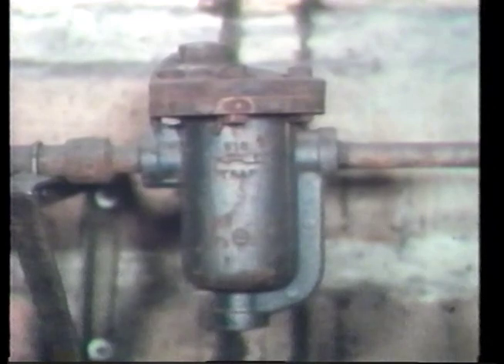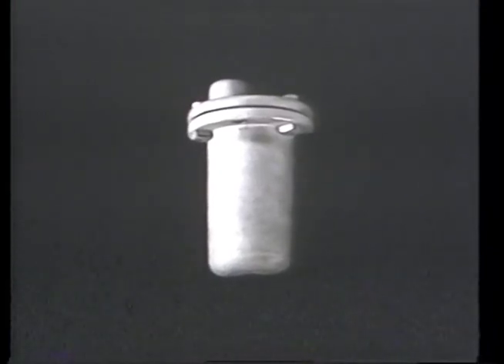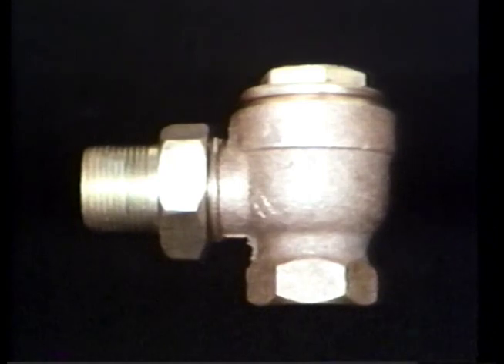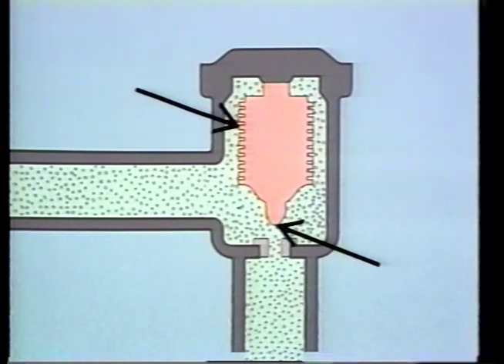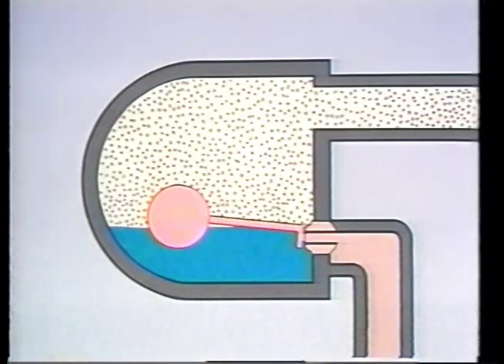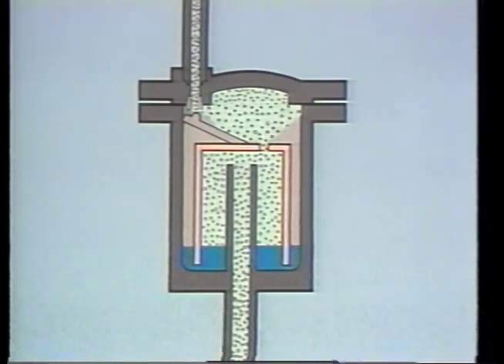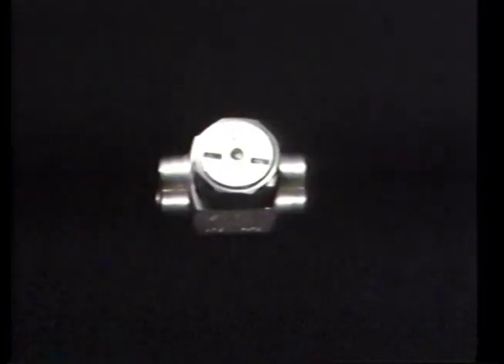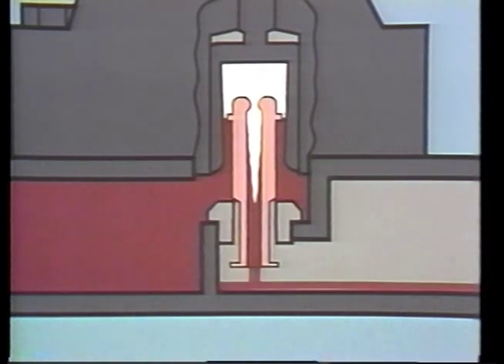1970's NUS training Series Steam Traps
1970's NUS training Series Steam Traps